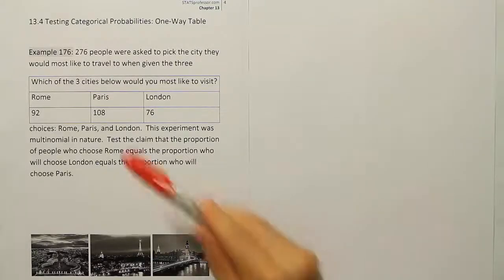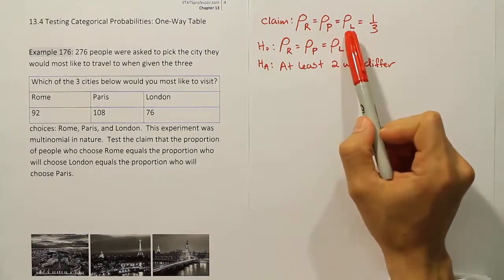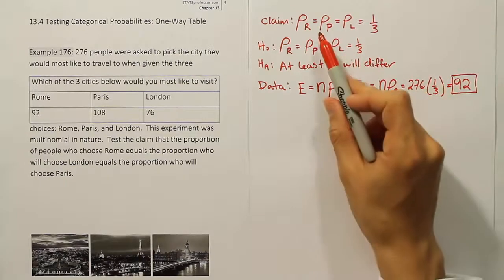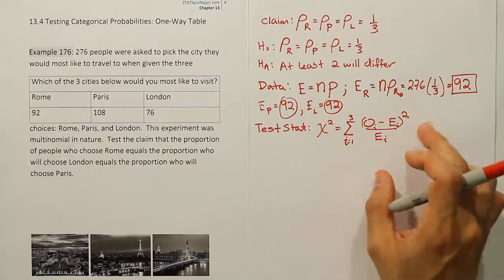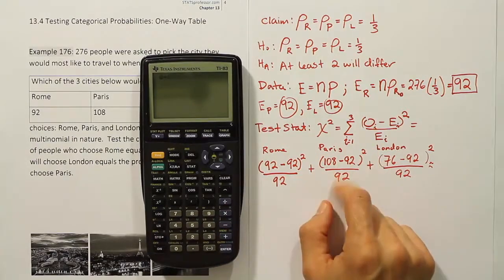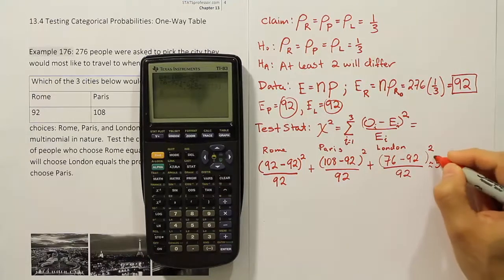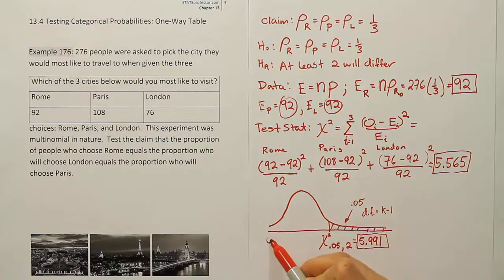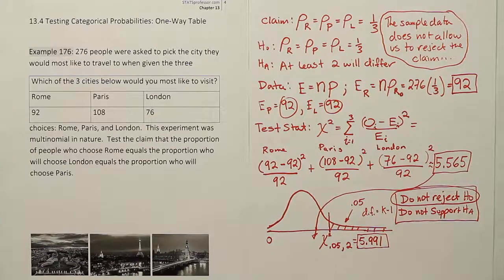Testing Categorical Probabilities: One-Way Table (chi-square goodness-of-fit test), Example 176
In this video, we demonstrate how to perform a goodness-of-fit test using the chi-square distribution. We test a hypothesis that three proportions are all the same (1/3rd each). We show the calculations by hand, and we use a typical chi-square table to find the chi-square critical value.